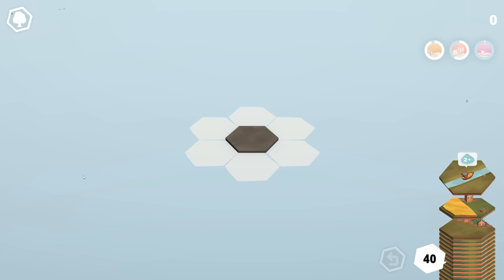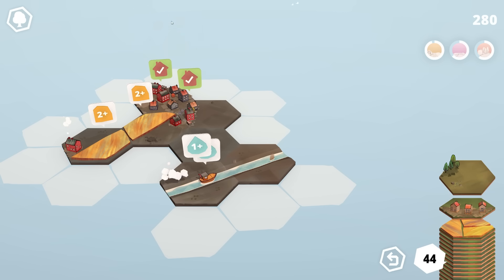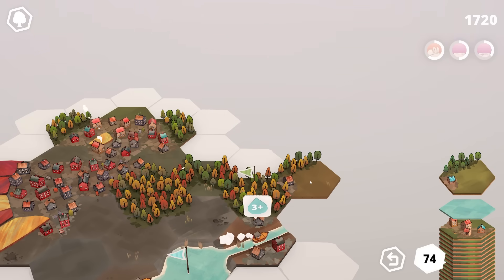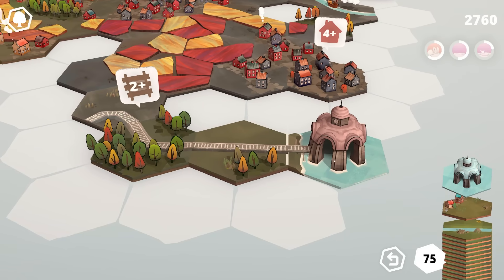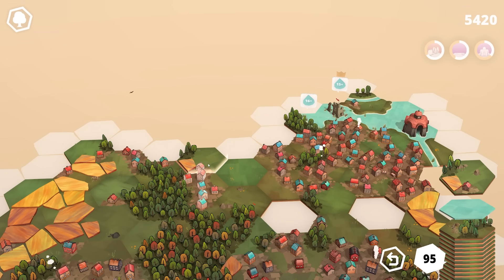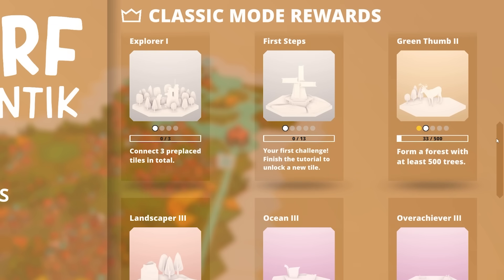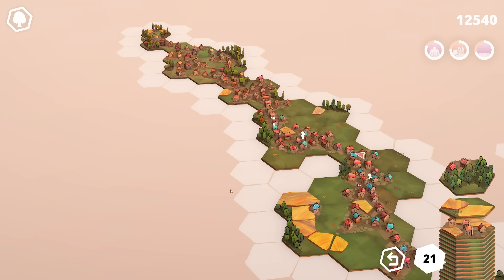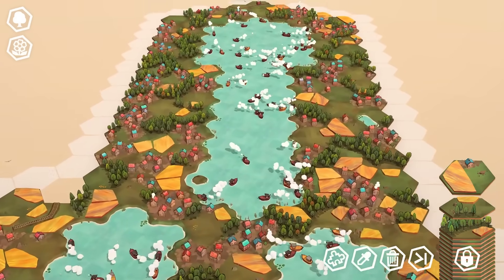Engineering the PERFECT CITY in building strategy puzzle game Dorfromantik!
This brand new city builder is so chill! Honestly I could play this for hours and hours (if I was good enough), as someone who regularly plays Carcassonne, I was super impressed with this game's unique take on the city builder strategy cross over. The hand drawn cardboard cutout art style is spot on too. The full game is finally released, and I have hidden 10 steam codes in the video- good luck!

LINKS!

About Dorfromantik:
Dorfromantik is a relaxing building strategy and puzzle game in which you place tiles to create ever-growing, idyllic village landscapes. With Dorfromantik, you can immerse yourself in a quiet, peaceful world at any time and take a break from everyday life. At the same time, Dorfromantik offers a challenge for those who are looking for one: To beat the highscore, you need to carefully plan and strategically place your tiles.

In Dorfromantik you start with a stack of procedurally generated tiles. One after the other, you draw the top tile of the stack, place it on one available slot and rotate for the best fit. Thereby groups and combinations of landscapes are formed, such as forests, villages or water bodies, and you are rewarded with points depending on how well the tile fits.

On some tiles you will also encounter special objects that give you a quest: For example, the windmill wants to border 6 grain fields, the locomotive wants to be connected to 10 tracks or the deer wants to inhabit a forest with at least 50 trees. Fulfill these quests to get more tiles to continue the expansion of your landscape. The game ends when the tile stack is used up.

As you expand the landscape, you can advance into new, colorful biomes and discover pre-placed game objects that give you long-term tasks. Through these tasks you can unlock new tiles, new biomes and new quests.

What Dorfromantik offers
Building endless and beautiful landscapes
Unique mix of strategy and puzzle mechanics
Relaxing and calming gameplay
Idyllic village scenery
Strategic placement to beat the highscore
High replay value - every session is different
Many unlockable tiles and biomes
Original Artstyle with handpainted boardgame feel
What Dorfromantik does not offer
4X Strategy
Trading
Resource Management
Combat & Violence
Multiplayer

Dorfromantik was developed by four game design students from Berlin. Together we have founded Toukana Interactive and want to develop many more small, original and high-quality indie games in the future.